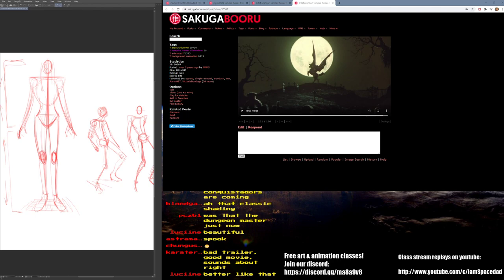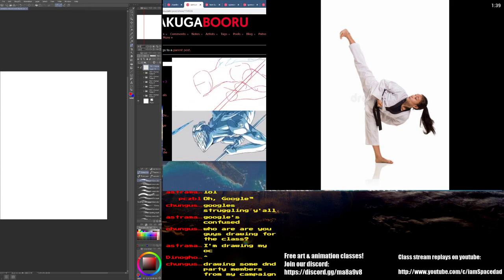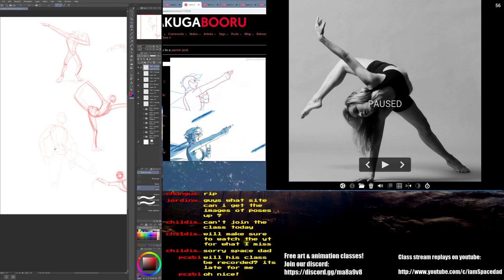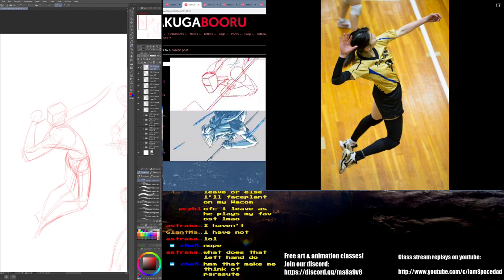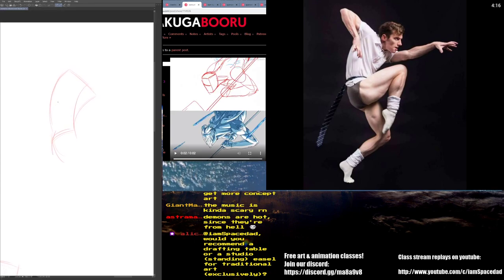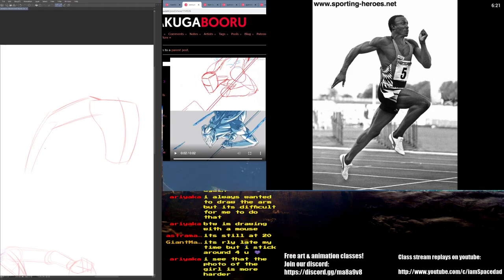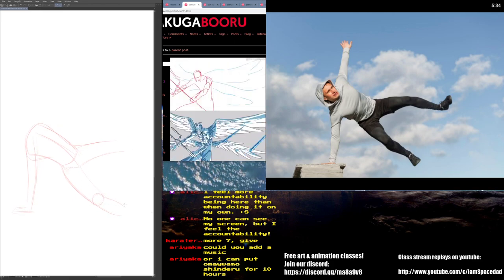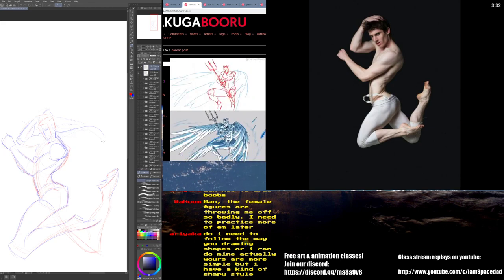Animation gesture drawing s2 w3 with Spacedad